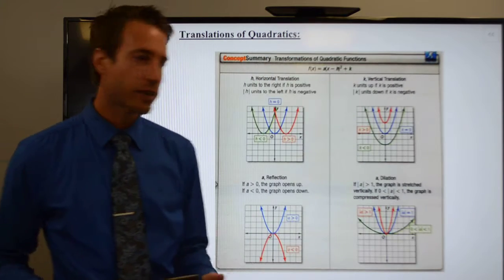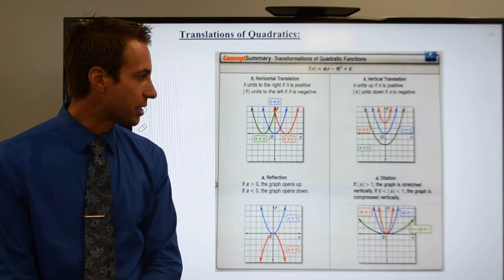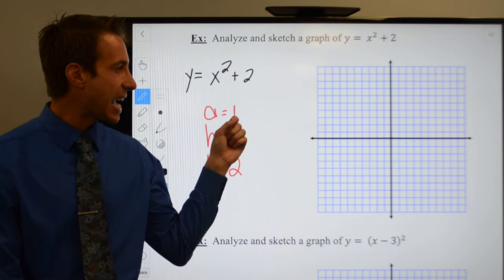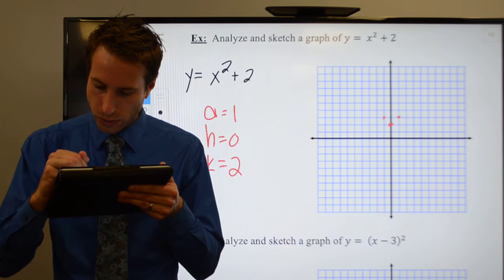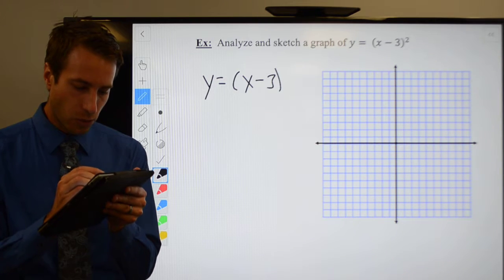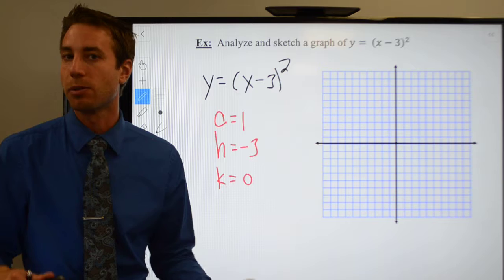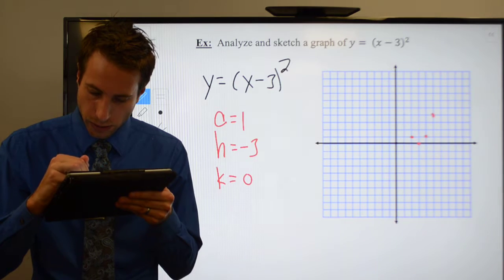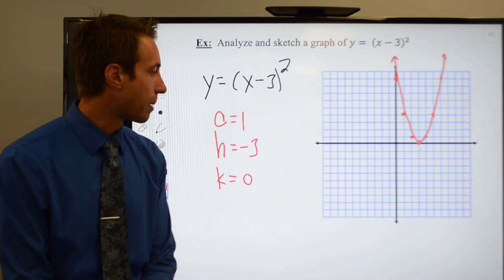Analyzing the Graphs of Quadratic Functions Part 8